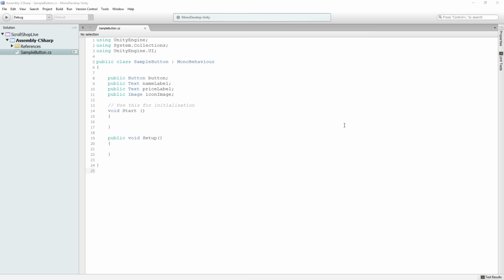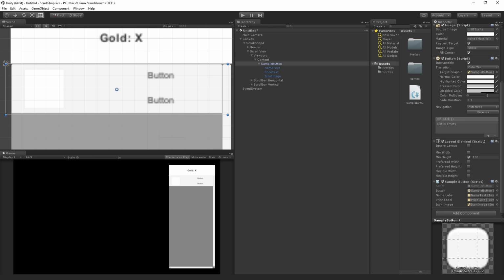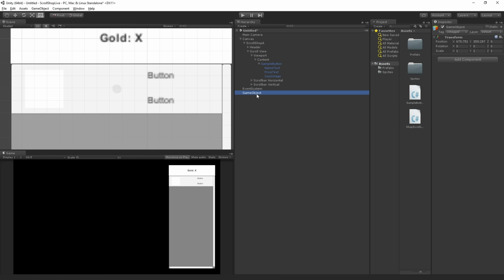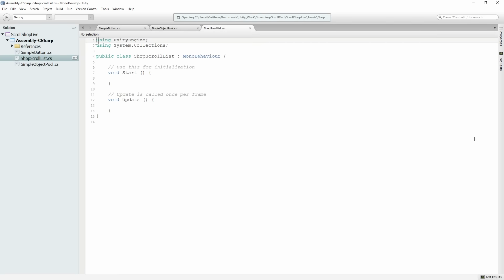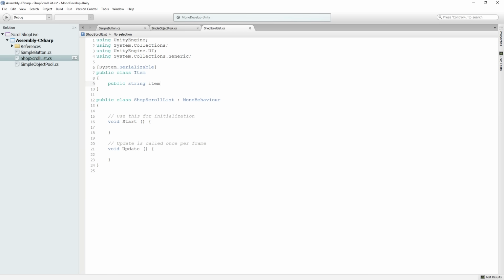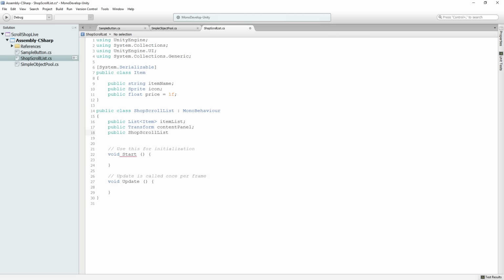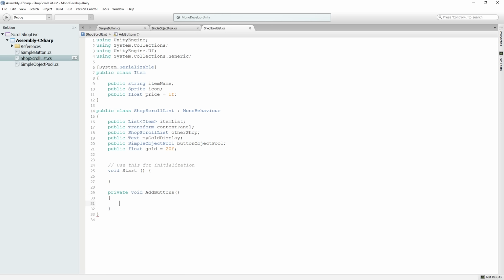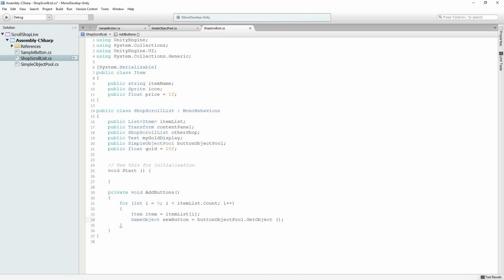Shop UI - ShopScrollList Script [5/9] Live 2016/10/31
In this live training we will learn the updated workflow for creating and populating scroll-lists at run time using the Scroll Rect interaction component. We will use this to create a simple two column shop where items can be bought and sold between two lists. A Scroll Rect can be used when content that takes up a lot of space needs to be displayed in a small area. The Scroll Rect provides functionality to scroll over this content.